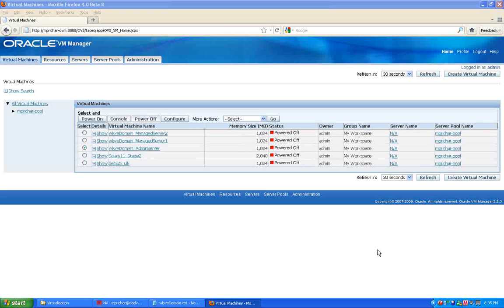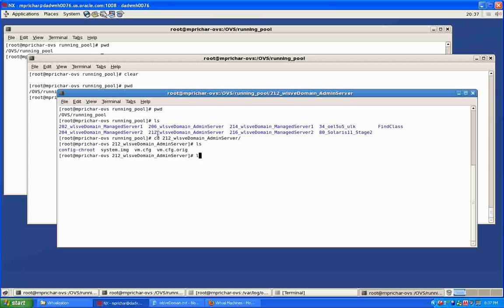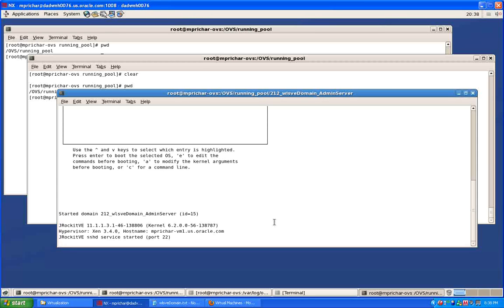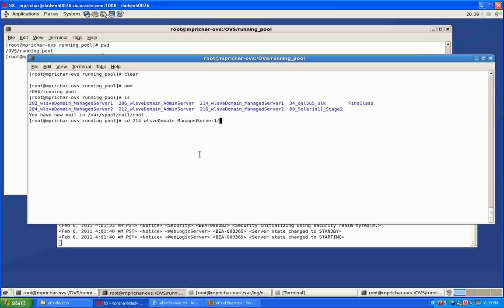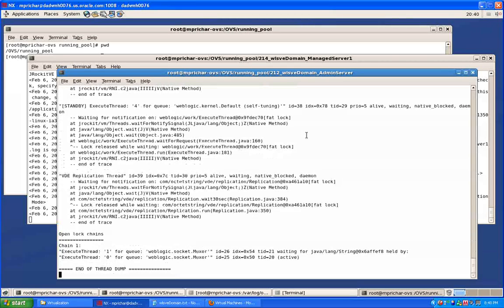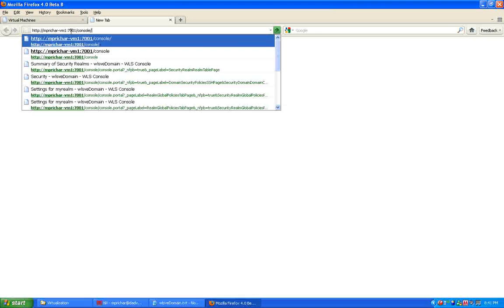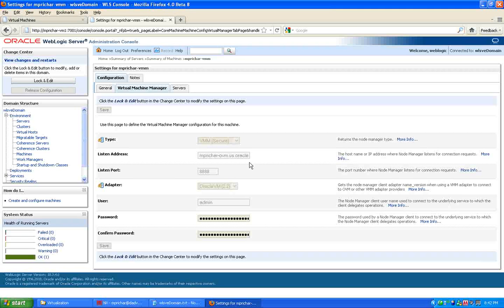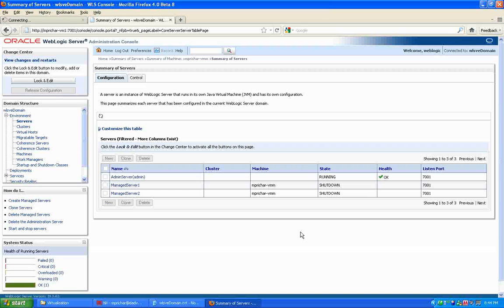WebLogic Server 10.3.4 Virtual Edition Part 2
Part2 of a three-part recording showing how to create a WebLogic Server 10.3.4 domain using JRockit Virtual Edition to run server instances as Oracle VM virtual machines.  Part 2 shows how to deploy the server instances to OracleVM, how to start/stop the JRockitVE virtual machines and how to view console output, config details, thread dumps and network stats for the virtual machines.